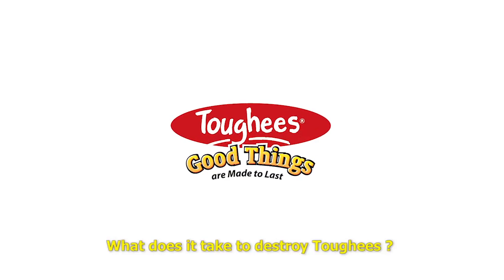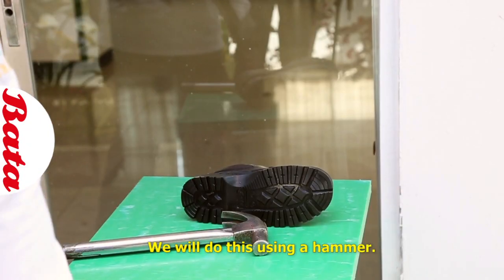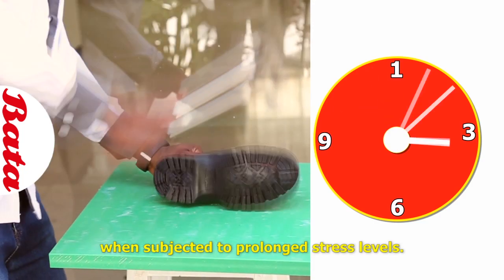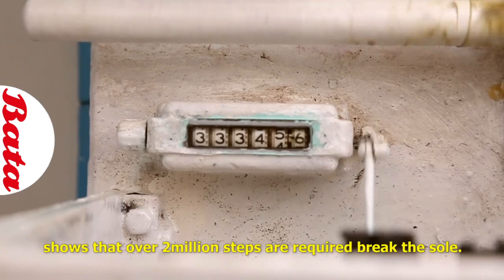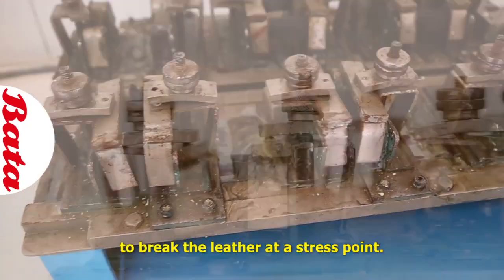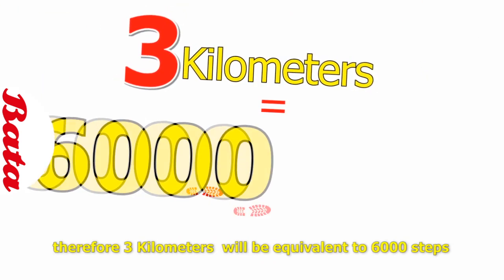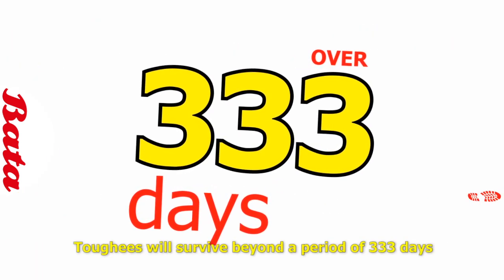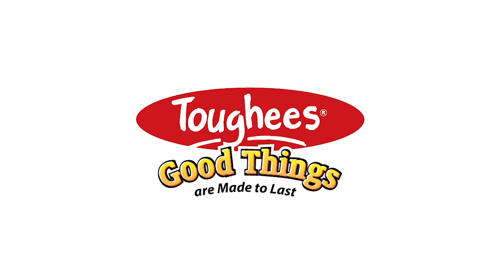Tough Like You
Your Toughees are Tough Like You